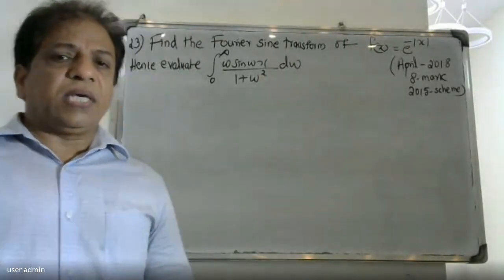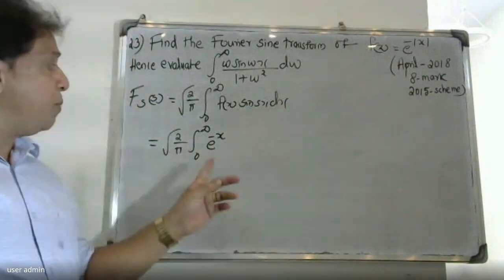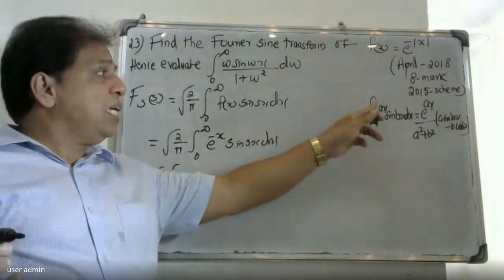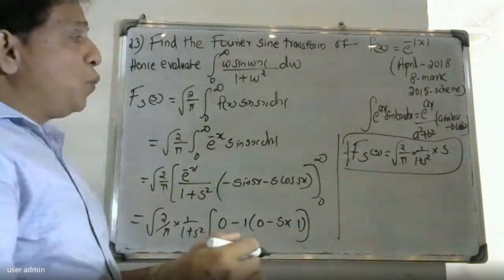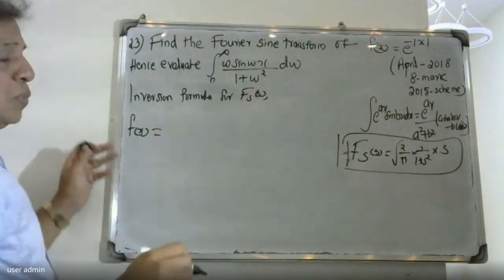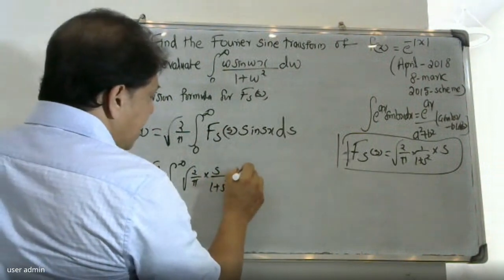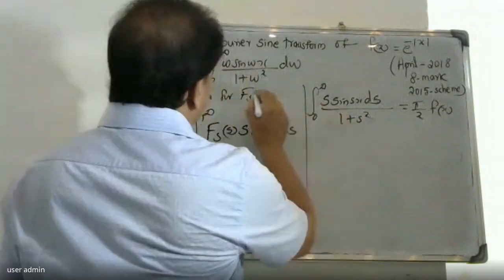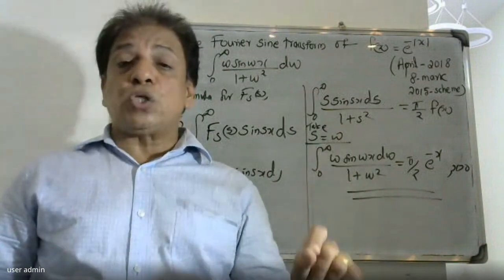UNIVERSITY QUESTION-23 IFOURIER TRANSFORM |MODULE 5 |MAT 102| 2019 SCHEME| BTECH KTU| S2- SEMESTER